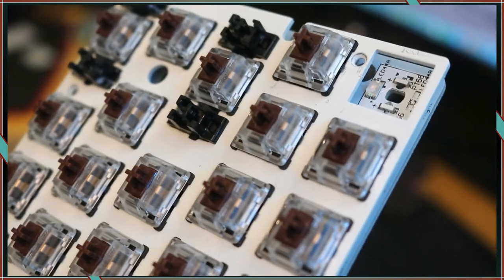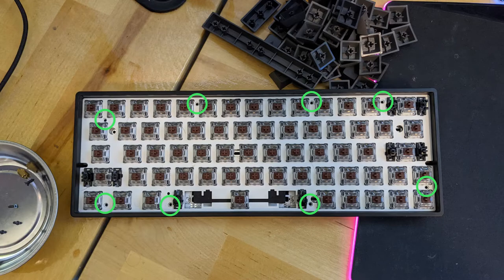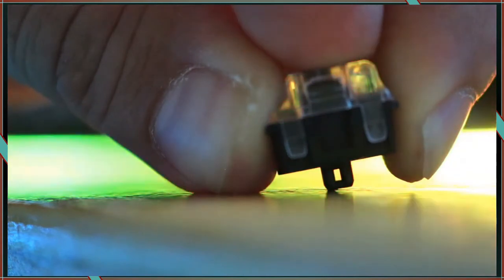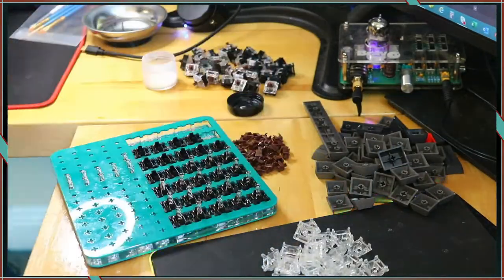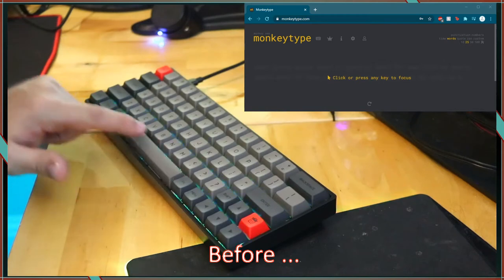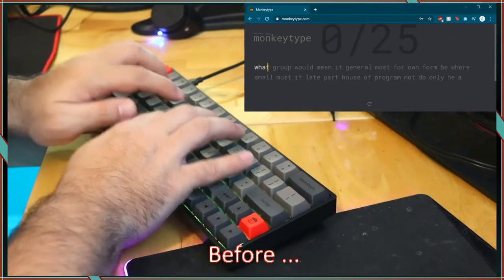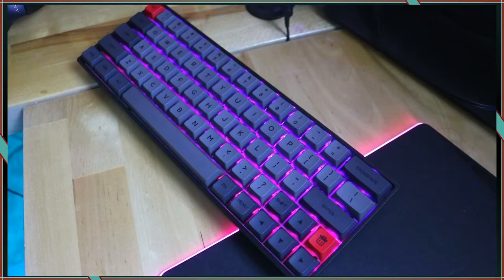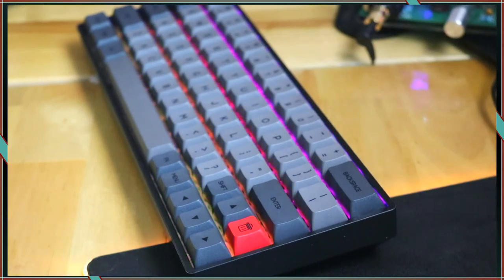Keyboard Build: EPOMAKER SK64S (SK64): Lubed Gateron Optical Brown Switch with Foam Mod.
This SK64 review is meant for those who like to modify and improve their keyboard.
This video is apart of a series I am creating: The best hot swappable keyboards under $100.

Overview of the Epomaker SK64S: (0:00)
Foam mod and how to open the SK64S: (0:28)
How a Gateron optical switch works: (0:50)
Lubing the optical switches: (1:13)
Sound test, before: (1:49 )
Sound test, after: (2:24)
SK64S review and comments: (2:51)

I bought the EPOMAKER SK64S from amazon with the intent to upgrade it. It is a 83$ hot swap keyboard that is Bluetooth, hot-swappable, and in a 60% layout but still retains the arrow keys. I am a programmer, so having quick access to the arrow keys is a necessity.

I recently bought the Everest Max, and have been loving it, but wanted to see if there were other options out there. I had some spare Zealios V2 switches that I wanted to use, so I went on a mission to try out a bunch of them.

I am currently on a quest to find the best hot swap keyboards under $100, and found several good options on amazon. This was the second keyboard that I decided to mod out of several, and found that the results were pretty good, but this board is so unique that it may not be for you.

I will also be trying out and modding the Glorious Modular Mechanical Keyboard (GMMK) TKL, the Royal Kludge RK68, Womier K87 TKL, and Eyooso Mechanical Gaming Keyboard.

Most of the keyboards will be brown switches, but a couple of them will be linear. It will be a mixture of optical, gateron, cherry, Zealios V2, among others.

Overall I feel that this model was the most unique, but the other boards have other things going for them, like the best looking, cheapest, best priced, and the best made (with premium materials)

This specific keyboard model features Bluetooth 5.1 and can pair with multiple devices, has RGB backlighting, DSA PBT keycaps (NOT lit up legends), multiple different backlight modes, with several speed options, multi-layer function mapping. Options are NOT printed on the caps, but there are dedicated arrow keys, and has a great keycap texture, and comfortable spring weight.

Recording peripherals!
Canon 80D:

Blue Yeti: